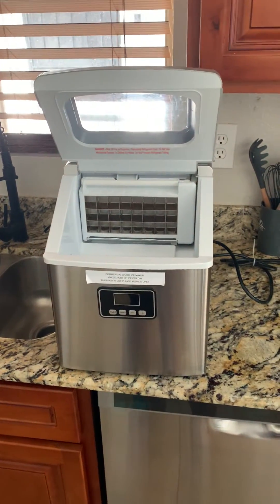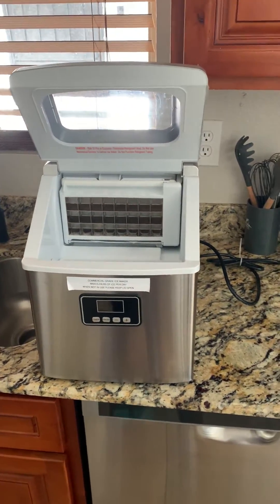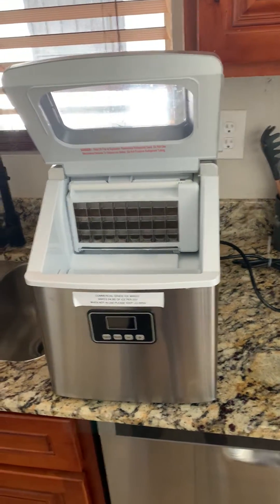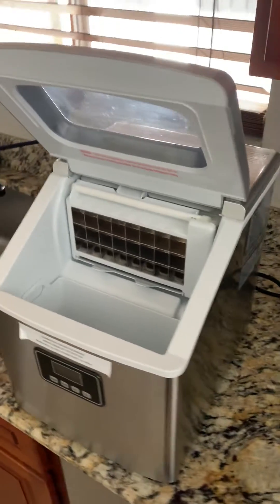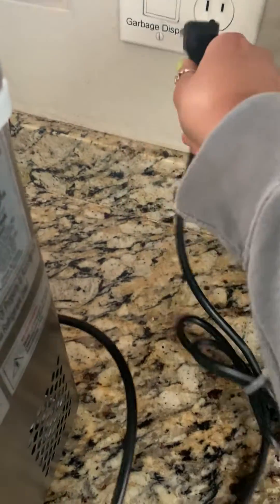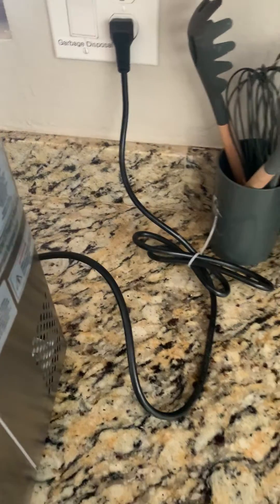How To Use A Commercial Ice Maker